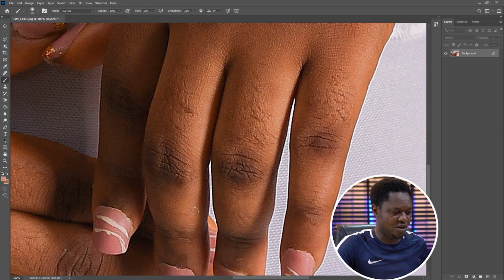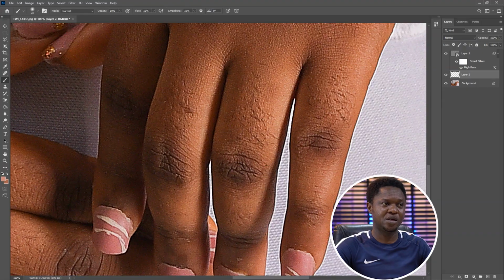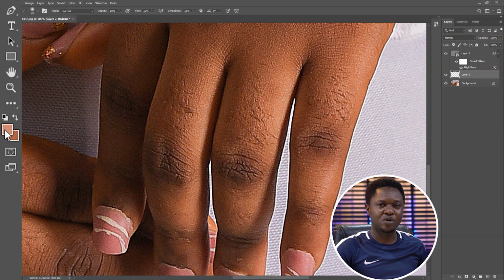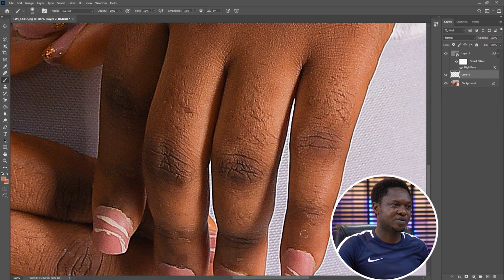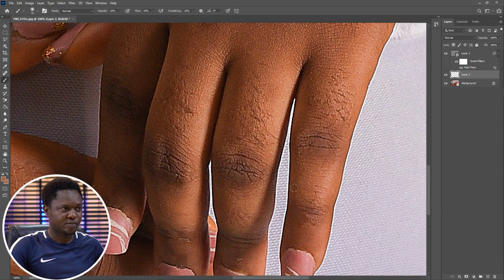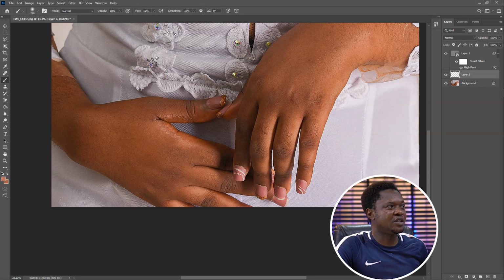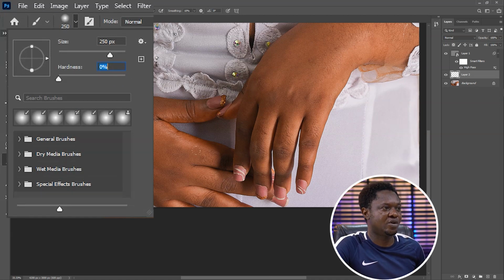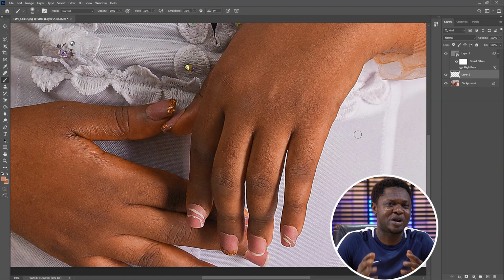Get rid of dark areas of skin in adobe photoshop.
If you're struggling to get rid of dark areas of skin in Adobe Photoshop, then you're in the right place! In this video, we'll show you how to get rid of dark areas of skin in Adobe Photoshop using some easy techniques.

If you're looking to lighten up your skin tone, then this video is for you! We'll show you how to remove dark areas of skin using a few easy steps in Adobe Photoshop. After watching this video, you'll be able to lighten up your skin tones in Adobe Photoshop quickly and easily!